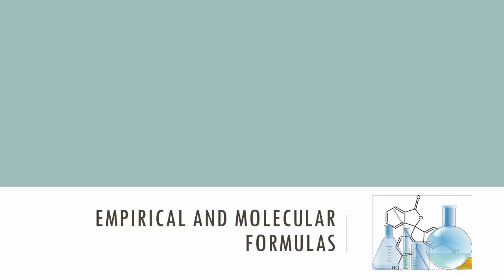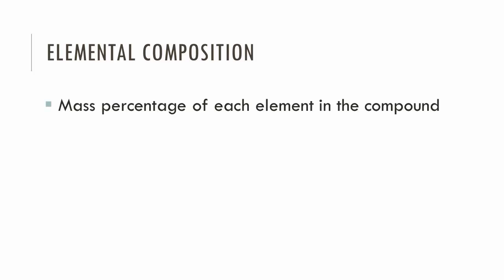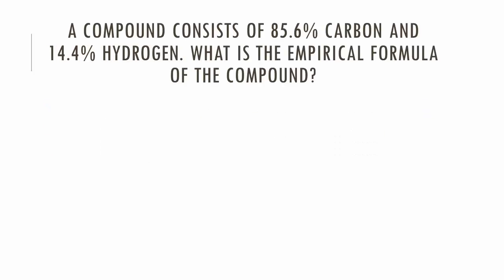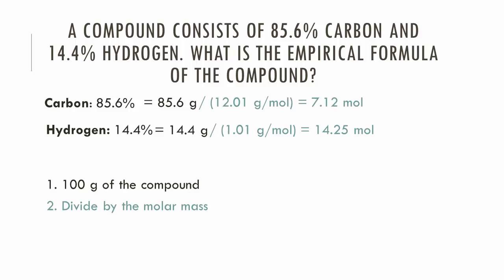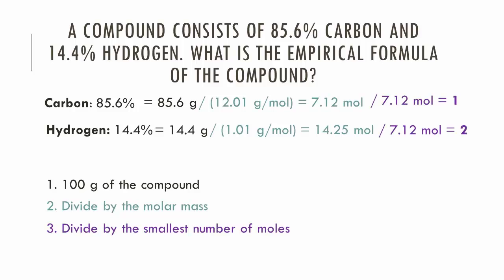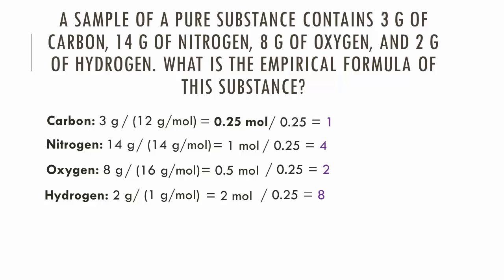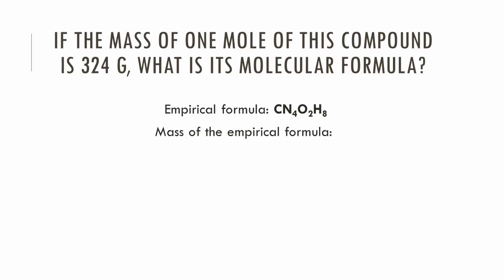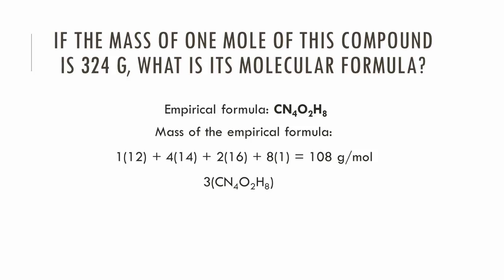Empirical and Molecular Formulas